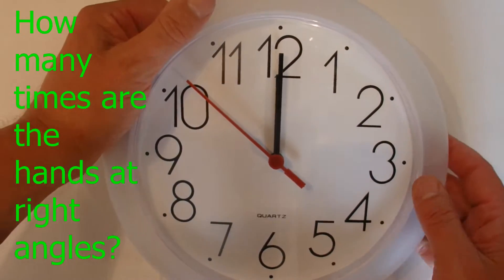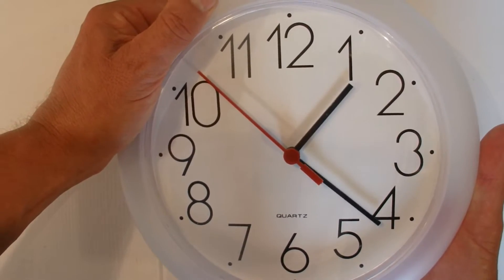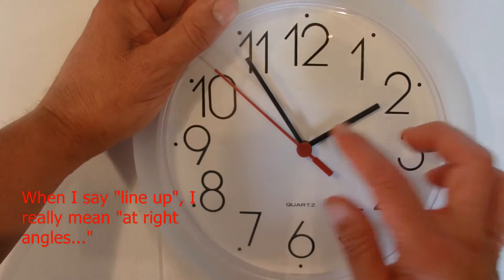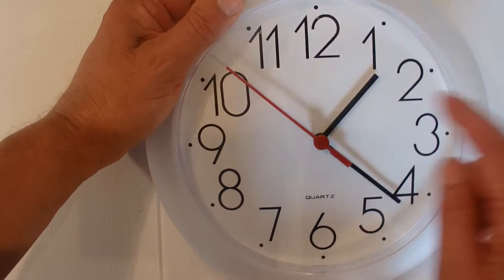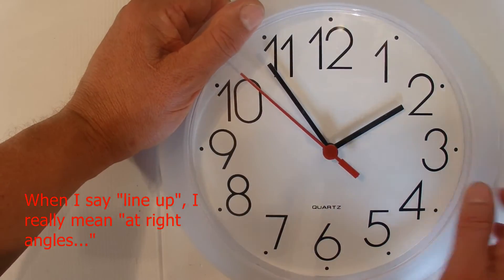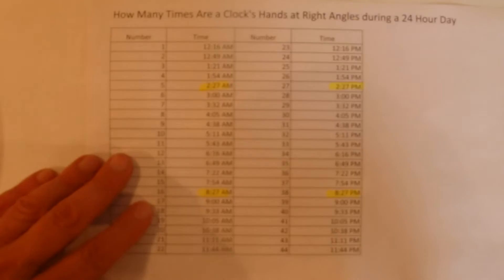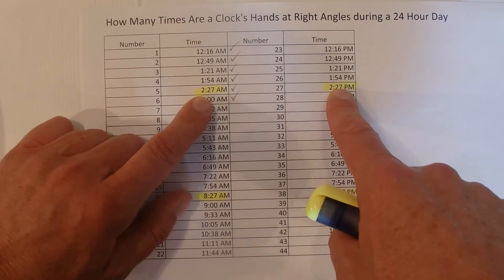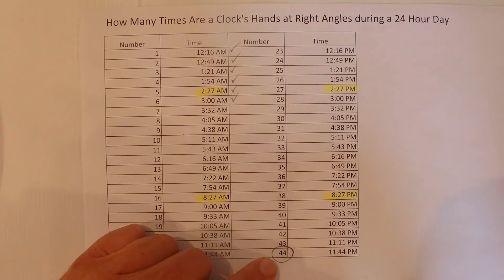How Many Times are the Clock's Hands at Right Angles During a 24 Hour Day - Puzzle Tutorial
Twice an hour approximately, the hands on a clock are at right angles. The hour hand and the minute hand are at 90 degrees. The big hand and the small hand are at right angles. How many times during a 24 hour day are these hands at right angles? Watch the video for all the details.